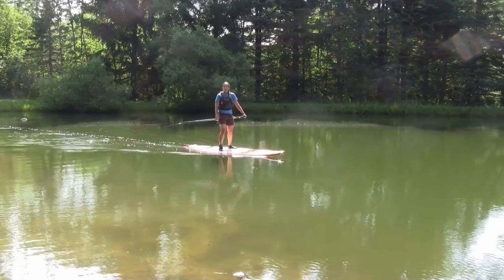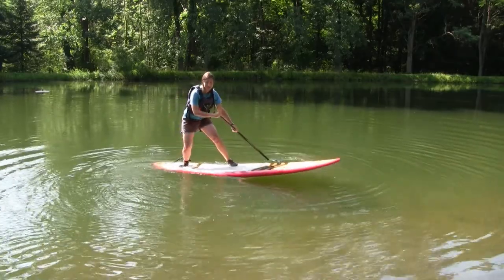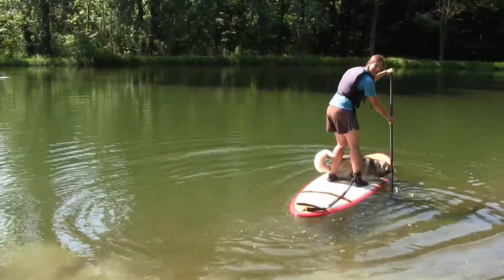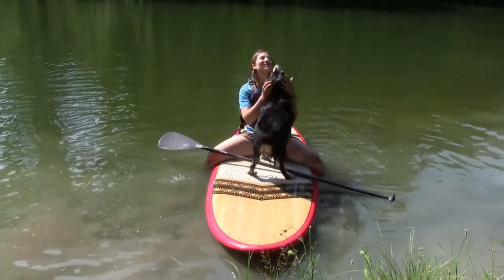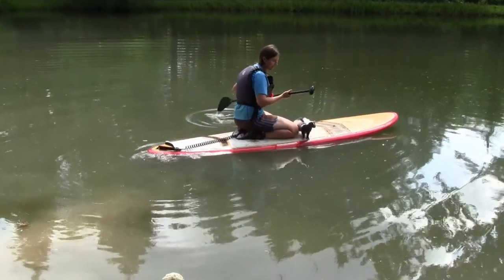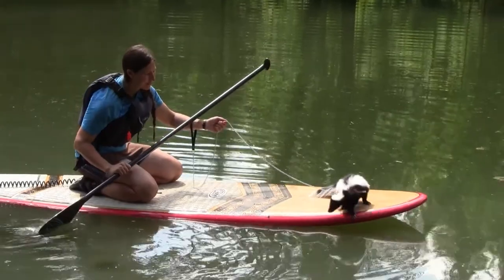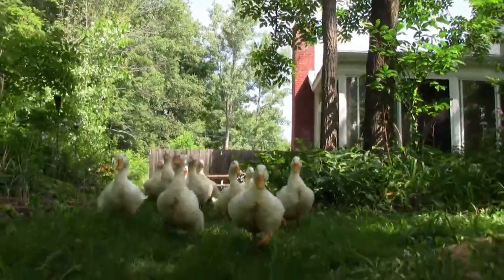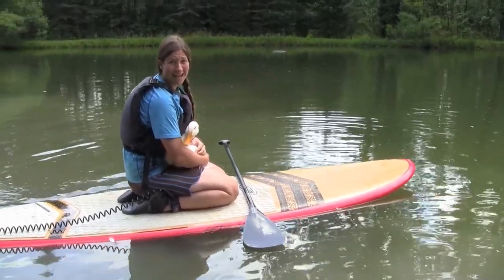SUP with Your Pup...Skunk, Duck, & Snake?!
Stand up paddleboarding is a great workout for the entire family including your pets!  Take the entire family on your next SUP adventure!